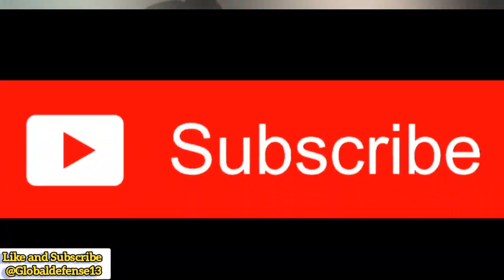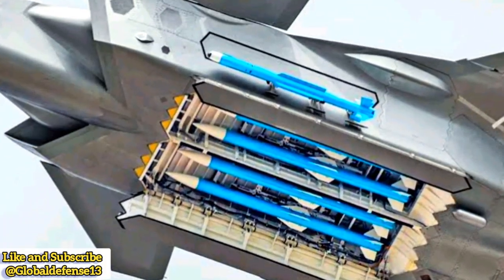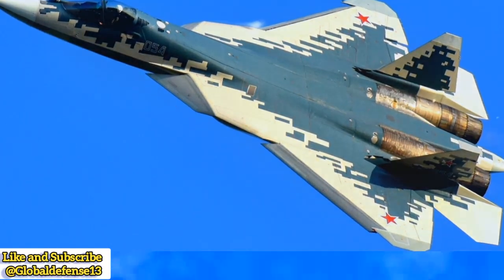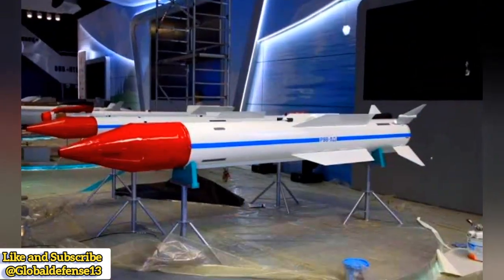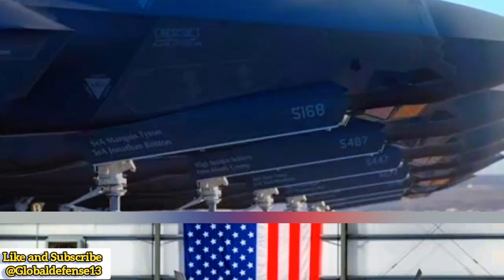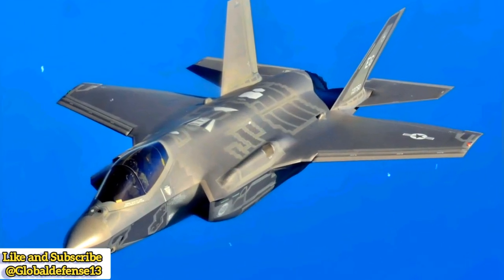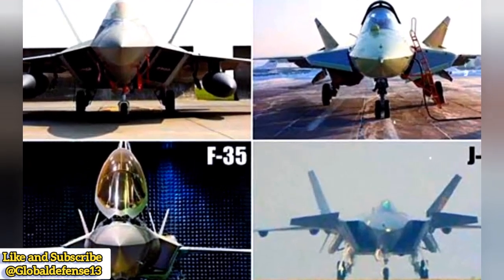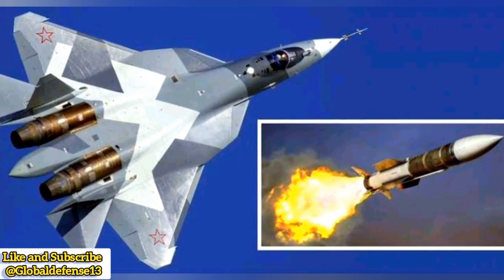The Beast Modes of China’s J-20, Russia’s Su-57, and the U.S. F-35.